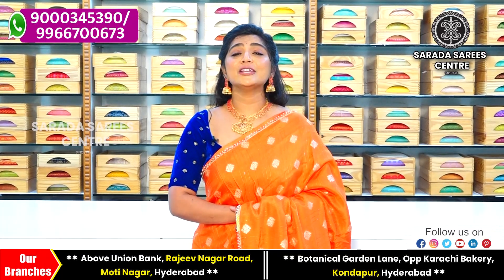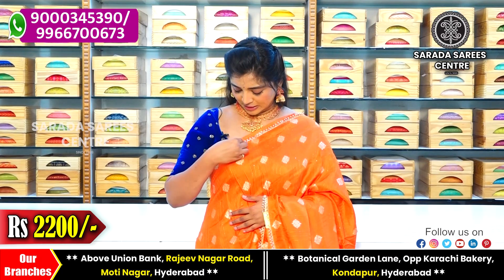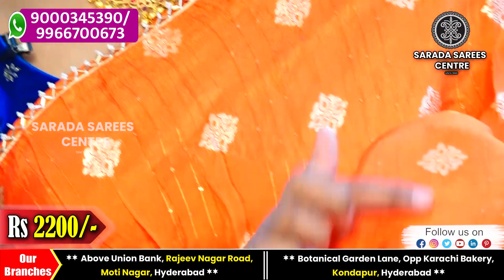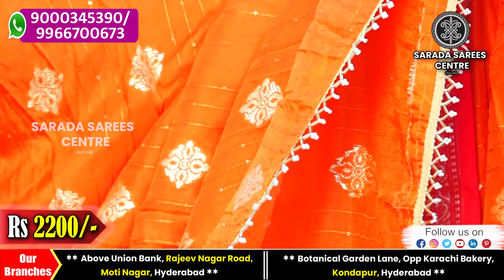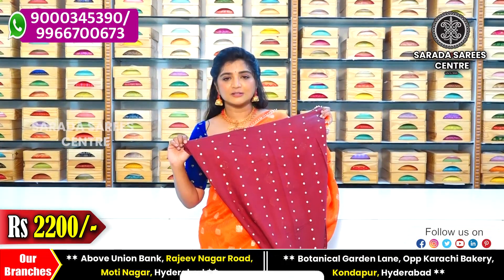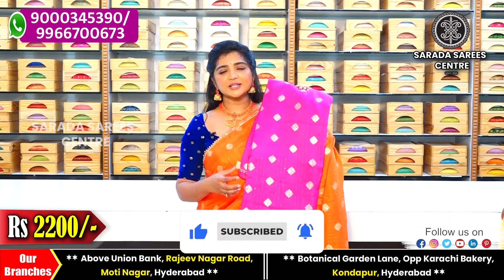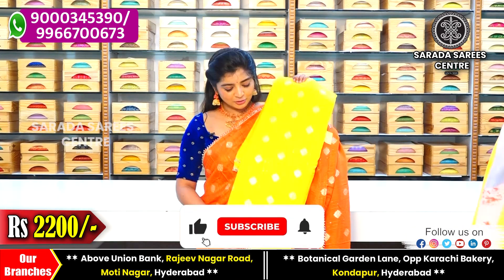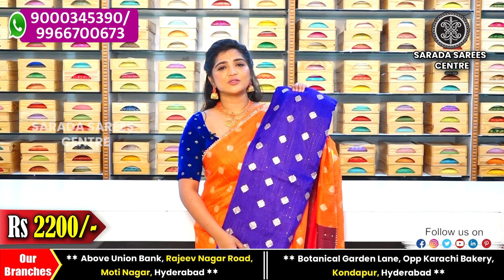Latest Pure Dola Sequence Sarees Collection | Sarada Sarees Centre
Sarada Sarees Centre
Hi! Welcome to Sarada Sarees Centre. Our branches are located at Motinagar & Kondapur, Hyderabad is a wholesale and retail saree shop since 1999. We have 2000+ customers from andhra pradesh and telangana & all over India.

We offer the best in traditional Indian clothing, from wedding to casuals. We carry an extensive range of 100% pure silk sarees, pattu sarees, cotton sarees, georgette sarees, net and chiffon sarees with matching blouses.

Call or What's App @ 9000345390

For Shop Visit :

Moti Nagar Branch:
Opp. Sivareddy Sweets, Above Union Bank, Rajeev Nagar Road, Moti Nagar, Hyderabad, Telangana -18

Kondapur Branch:
Address: 1st & 2nd Floors, Opposite: Karachi Bakery, CMC Layout, Plot No-134, SY.NO-192, Botanical Garden Rd, Masjid Banda, Kondapur, Telangana 500084

BRANDING/PROMOTIONS:

Location: Hyderabad